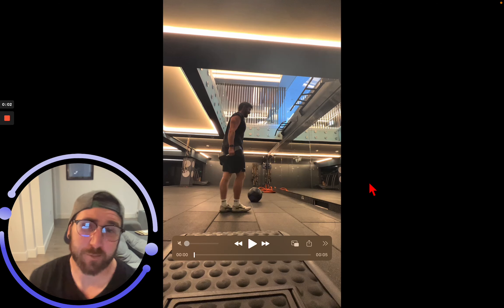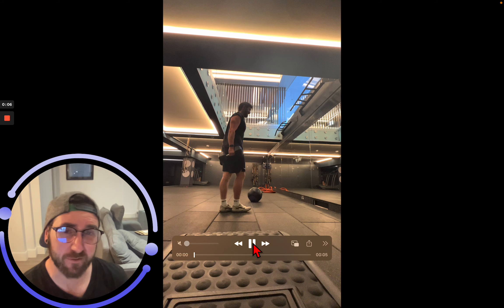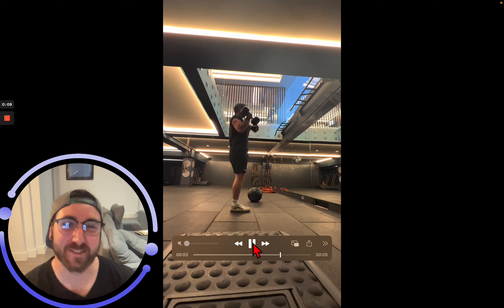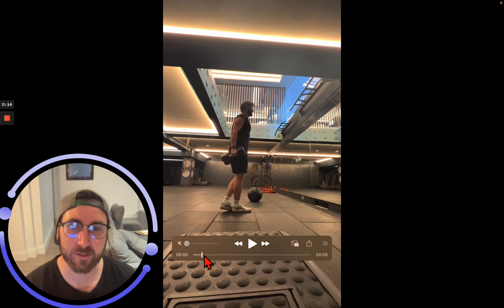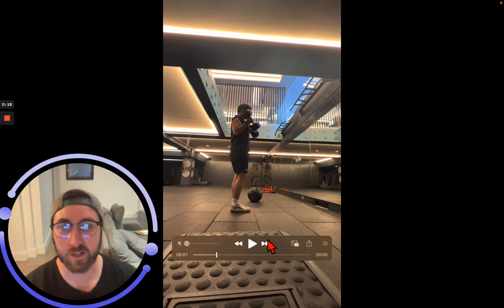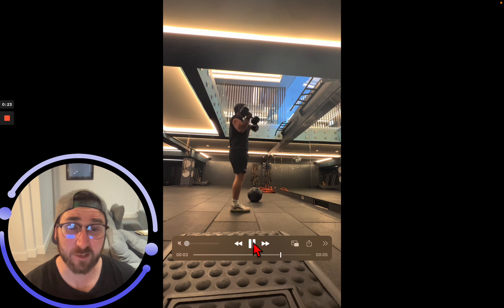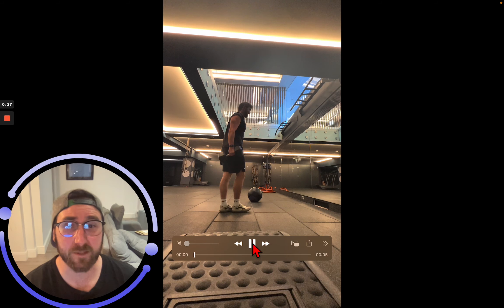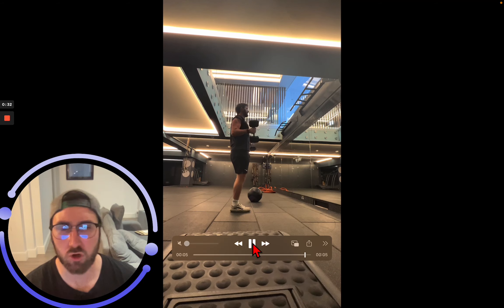DB Hammer Curls